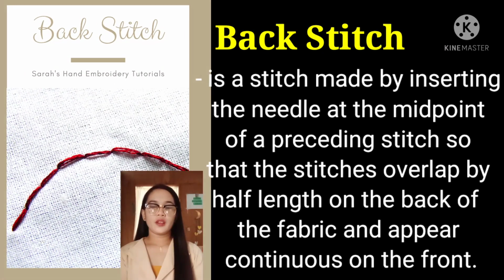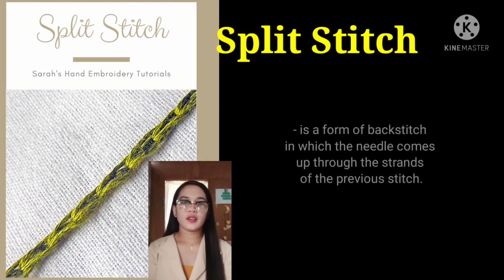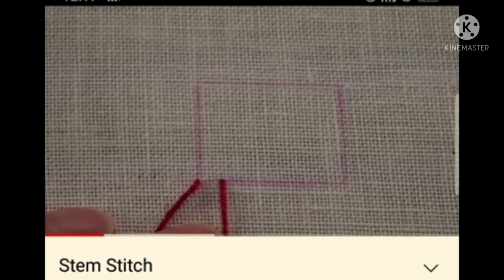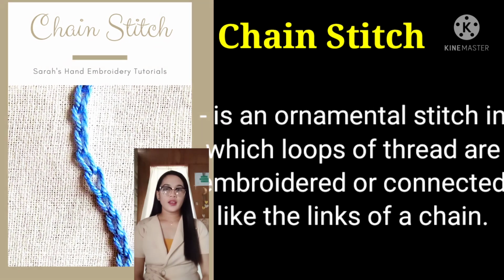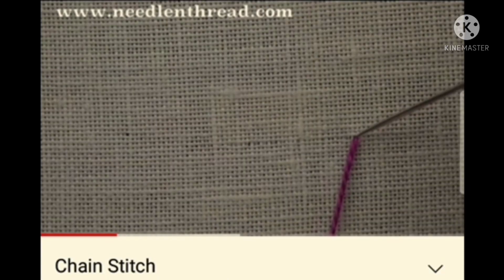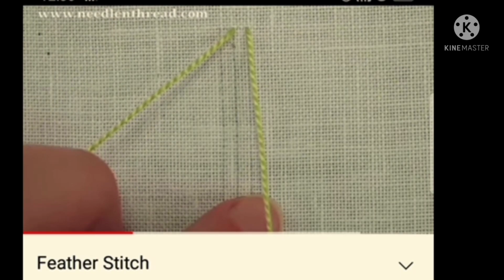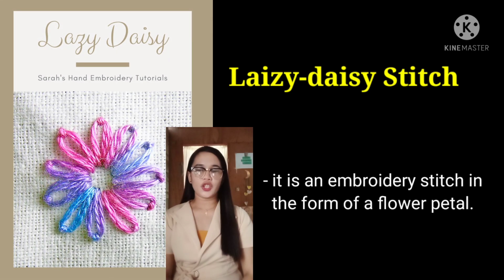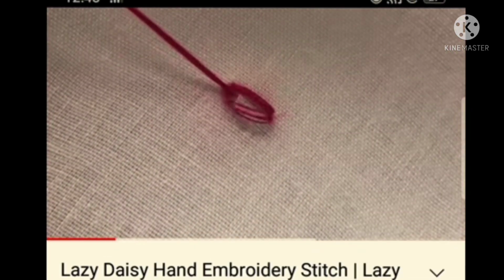The 10 Basic Hand Embroidery Stitches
School requirements